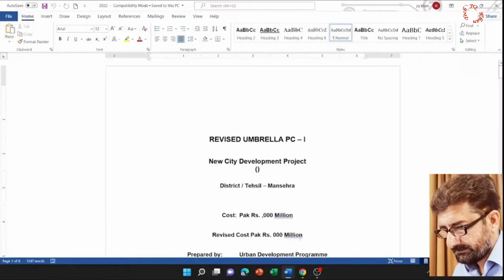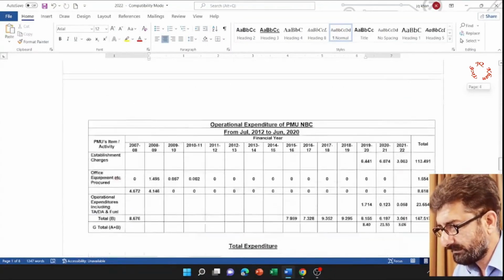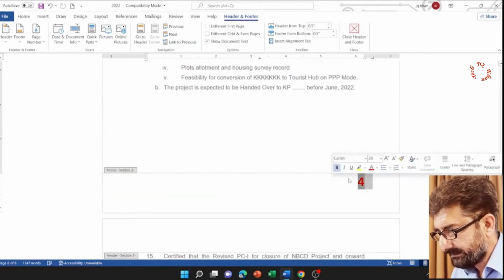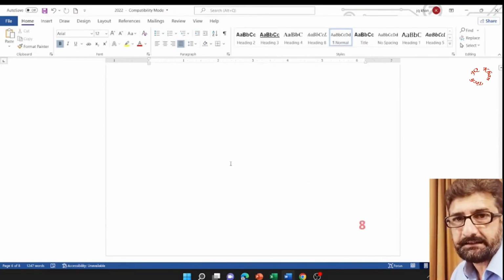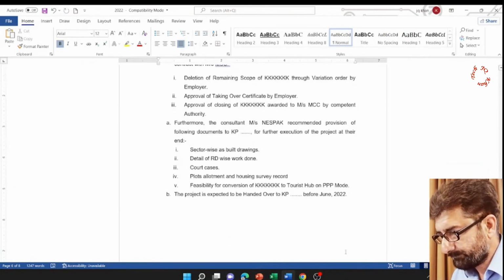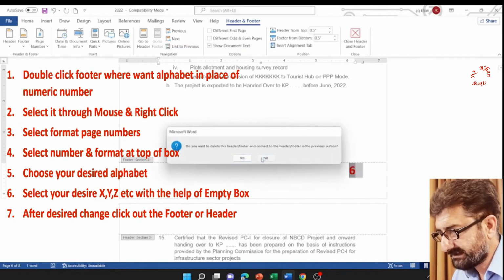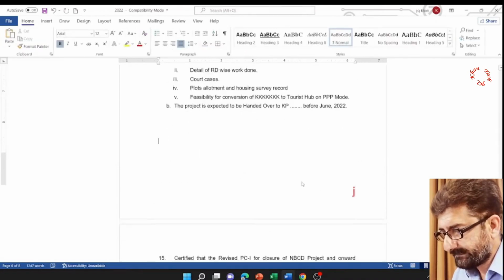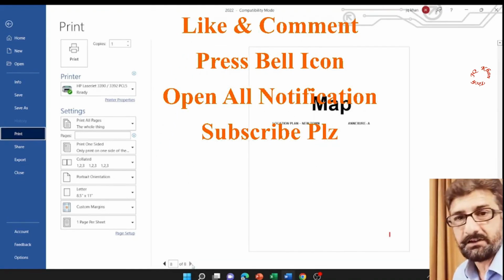How To Fix Page Numbering Problem In Ms Word Or Correcting Page Numbering In Ms word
Most of the time when we insert page numbers in an ms word file which contains vertical & landscape page then it goes wrong after few pages. So to fix this issue we have to cut off the links of the pages by then we can correct the page numbering from where it went wront.
On the other hand we can also add page numbers but also can insert alphabets in some cases or in many books that we make requires both numeric numbers plus also needs alphabets. So to keep both numbers & alphabets this video is the best guide for correction of your works in ms word larger file. Many times we needs to start the page number not from one but may be start from 2 or 3 or may be some other figure as per the requirment of the document that you made.
 Page Numbering Problem In Ms Word Or Desired Page Numbering Ms word has sometimes problems in page numbering specially when both landscape and portrait page if exists in one single document. Some time you need to start page other then starting from page 1 or you required that alphabets may also be added in headers and footers. Or you need to keep both page number or and alphabets both. Or you need to fix the wrong numbering which is automatically added by Ms Word during process of auto page numbering. To fix all the above problems please what the video.
Thanks for clicking & watching